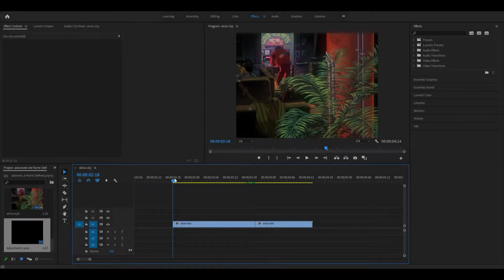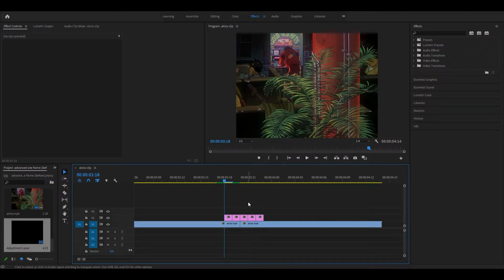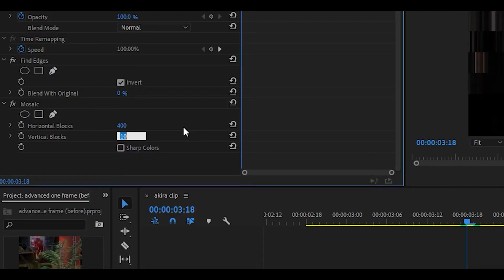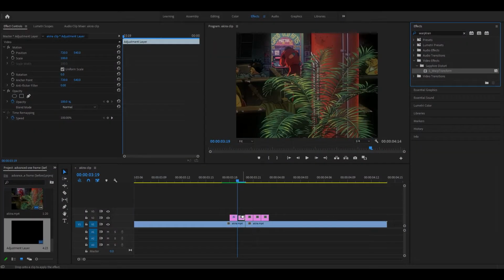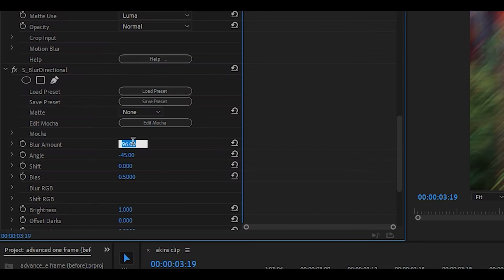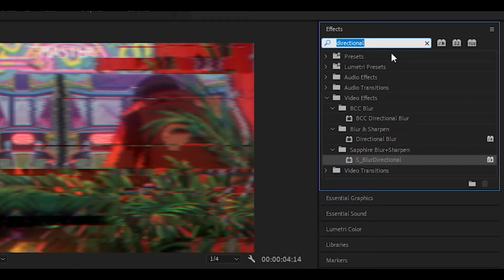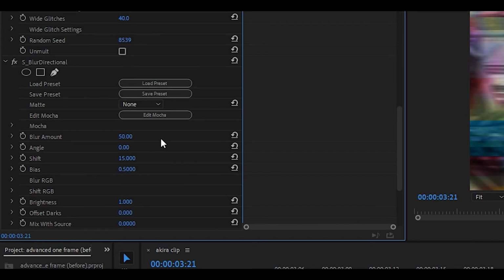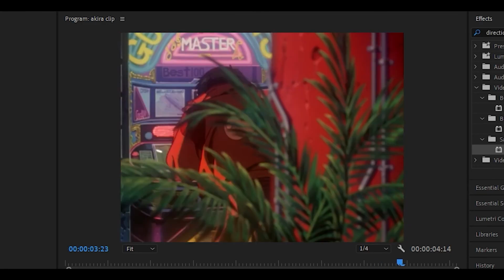ADVANCED One Frame Glitches in Premiere Pro! (Tutorial)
Here's how to do advanced one frame glitches in Premiere Pro! One frame glitches are becoming more common in edits and since a lot of editors use them, here's how you can do the same in Premiere Pro. A few plugins will be required to create these glitch effects, such as sapphire and borisfx (BCC).

🗣 SOCIALS!

Timestamps::

0:00 Intro
0:21 Adjustment layers
0:50 First layer
1:33 Second layer
2:17 Third layer
3:00 Fourth layer
3:19 Fifth layer
3:44 Result + Outro